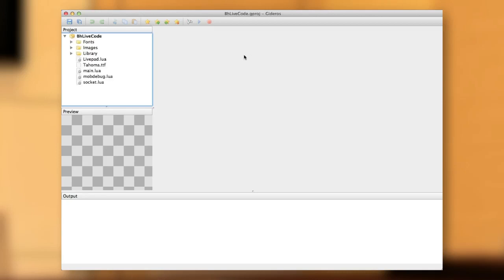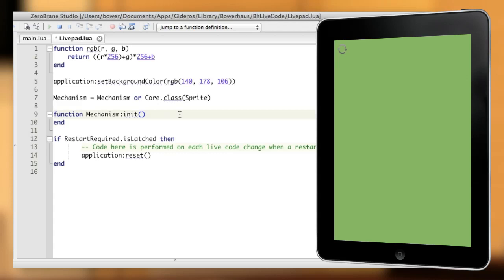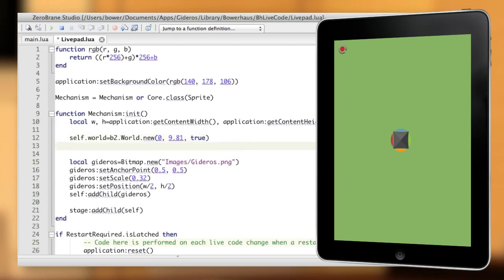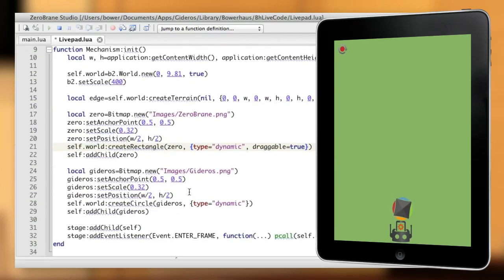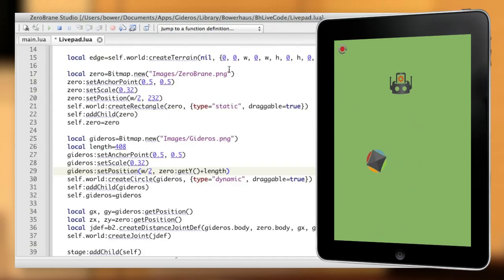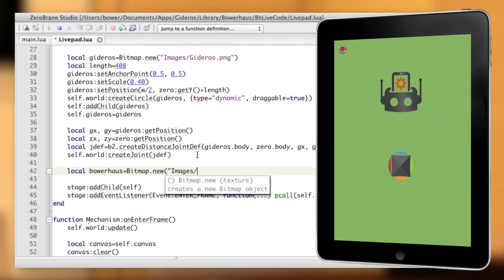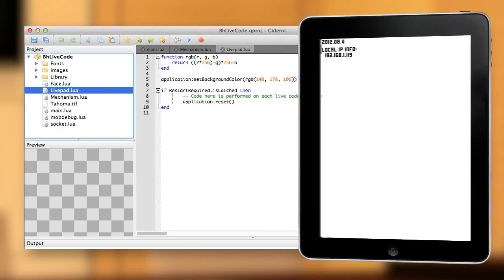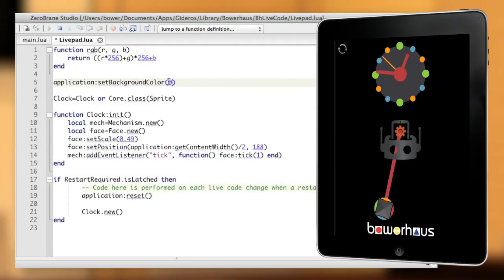Live coding a mobile graphics app with Gideros SDK and ZeroBrane Studio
Following on from Bret Victor's talk, Inventing on Principle I present a demonstration of how some of his ideas on "immediacy in programming" are available right now and even for creating mobile apps. In this twenty minute video I take you through a complete Lua "live coding" session, from blank page through to a final app. Both of the tools used, Gideros Mobile SDK and ZeroBrane Studio, are freely available should you wish to experiment with them yourself.